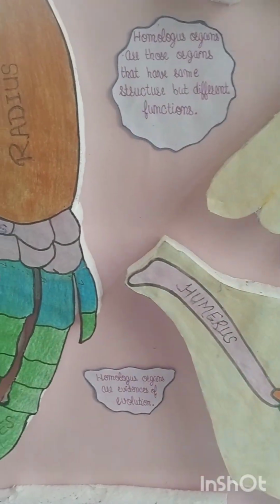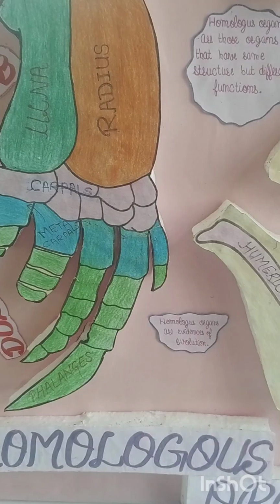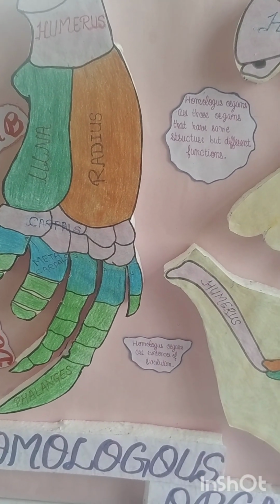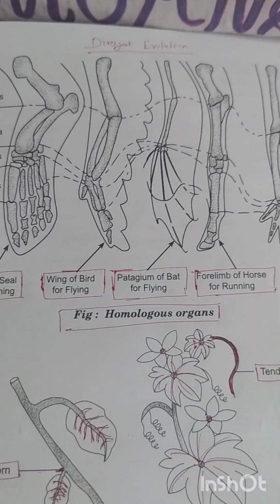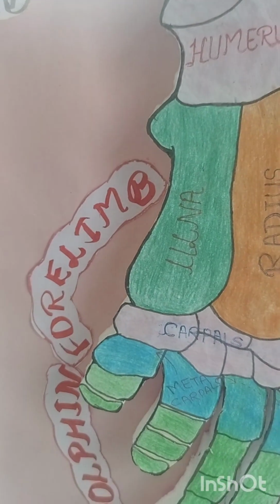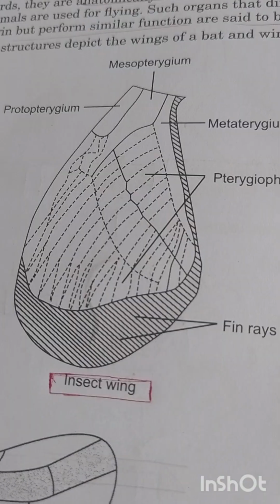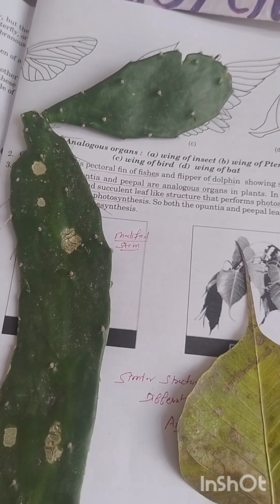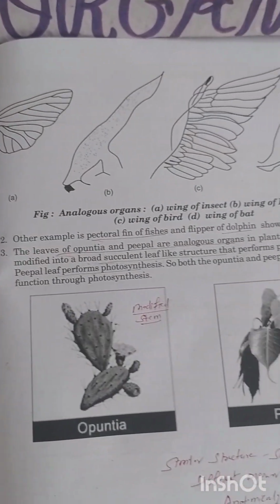Homologous and Analogous organs examples